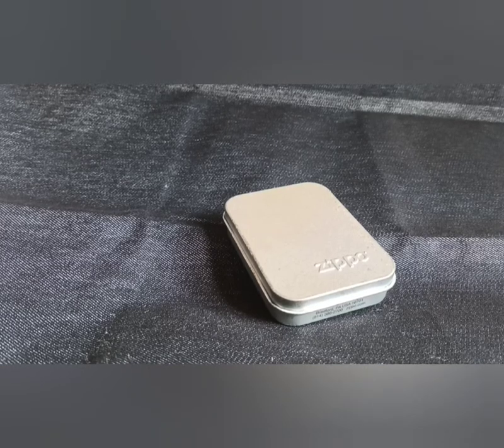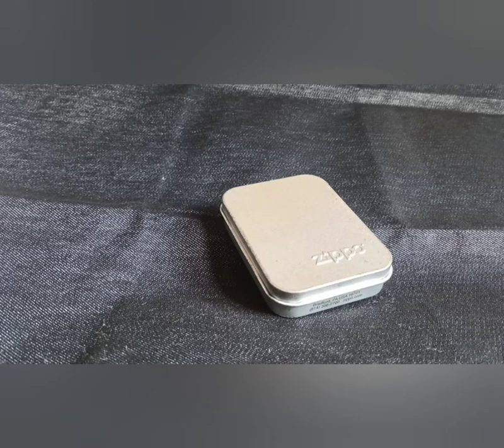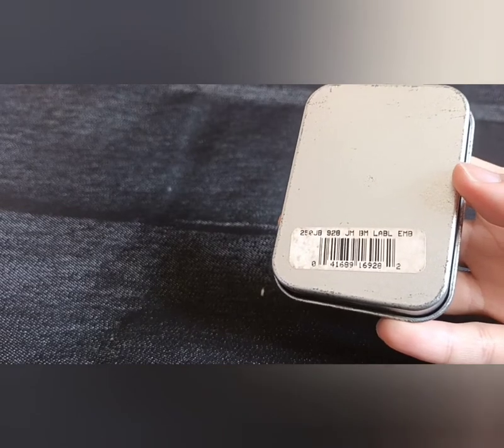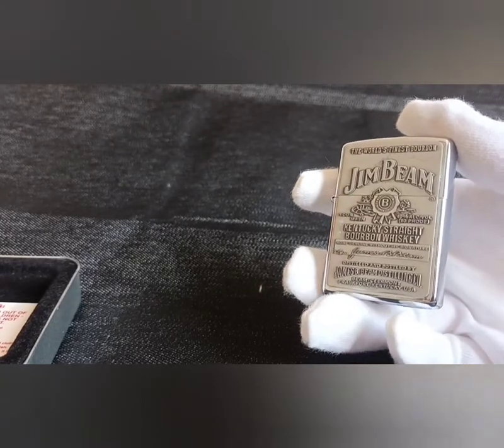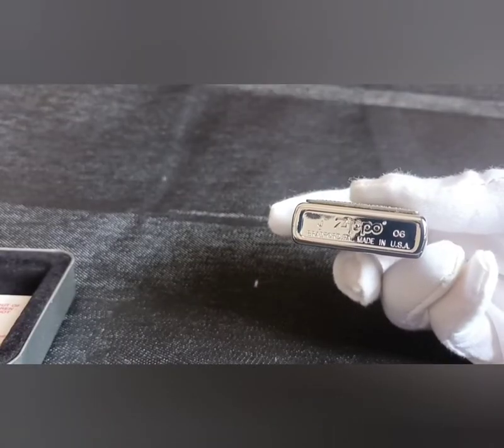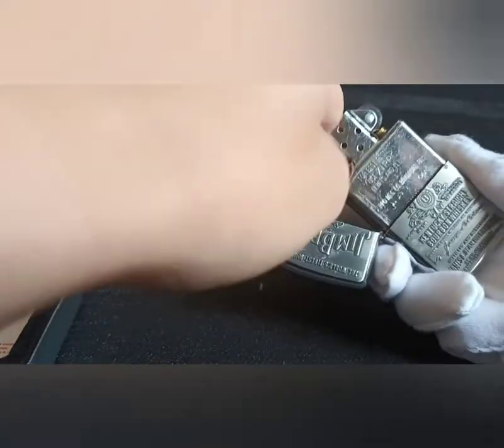Jim Beam Emblem Zippo lighter (2006)